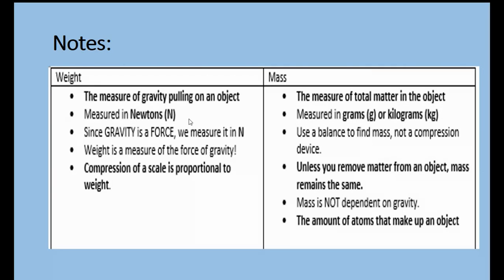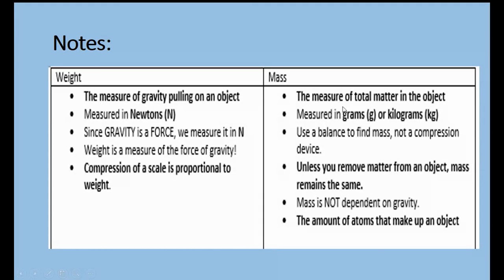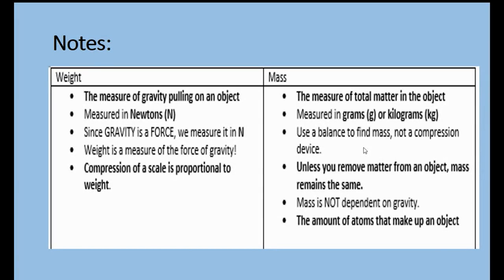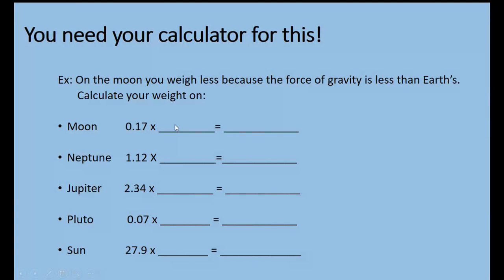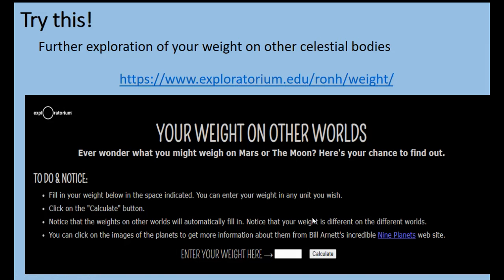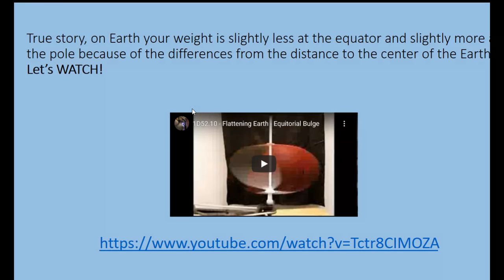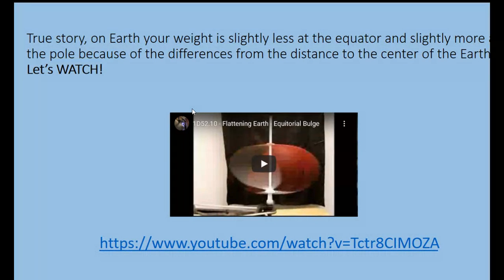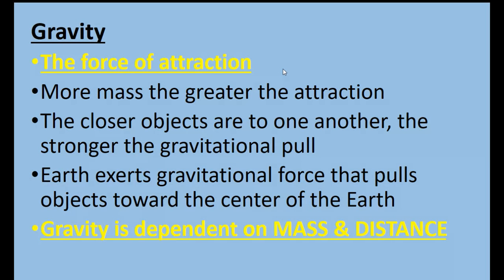IMS: EFM Lesson 2 Notes: Weight and Mass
Differentiate weight and mass. Calculate your weight on other planets.